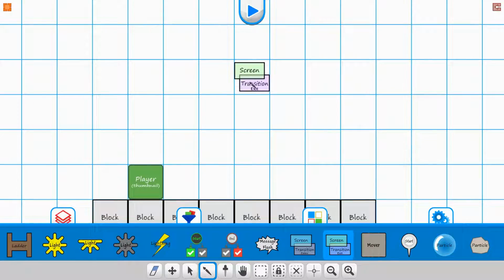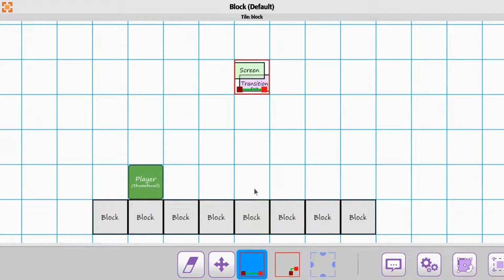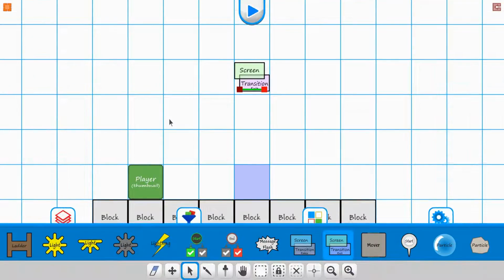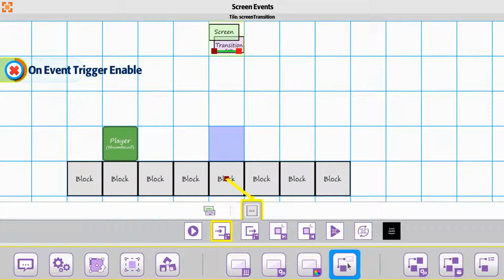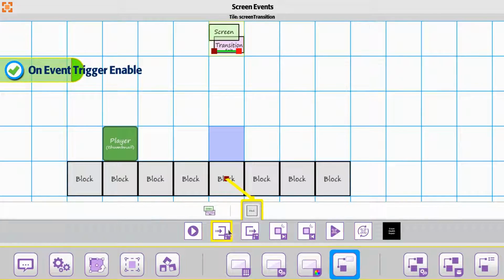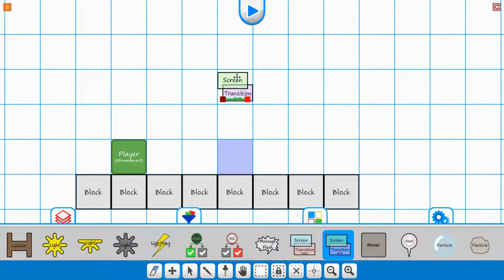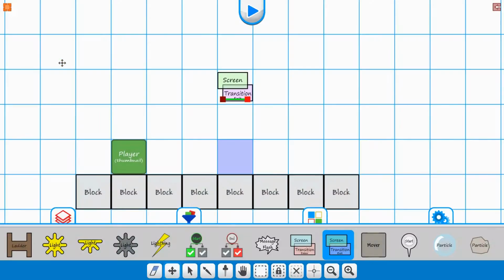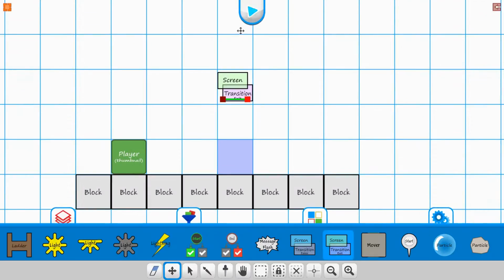Tile 04 Screen Transition Tile Trigger Event to Enable